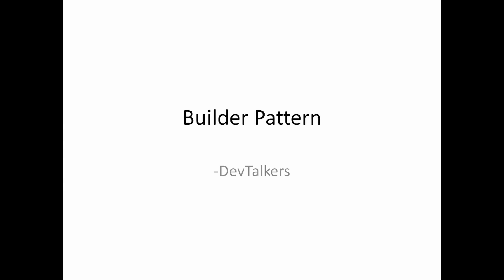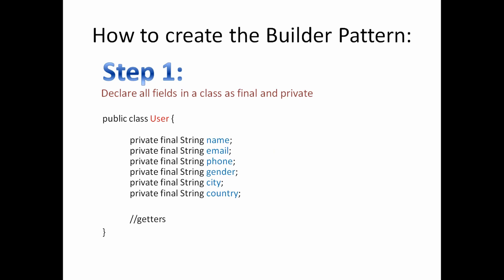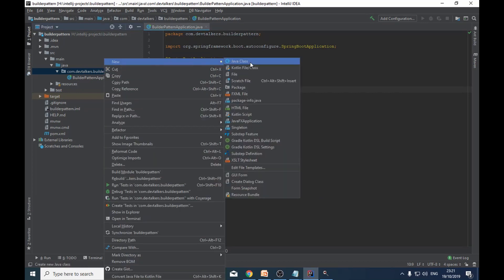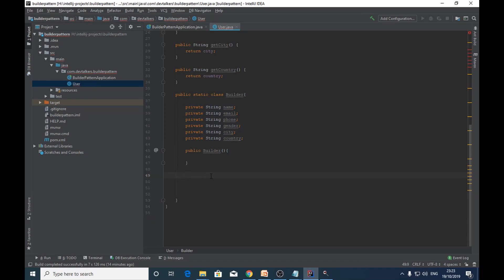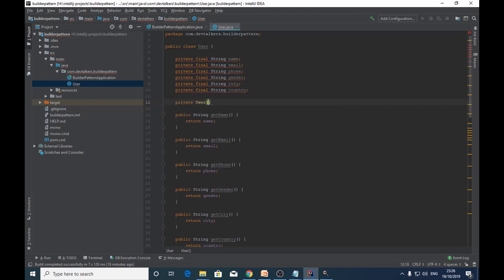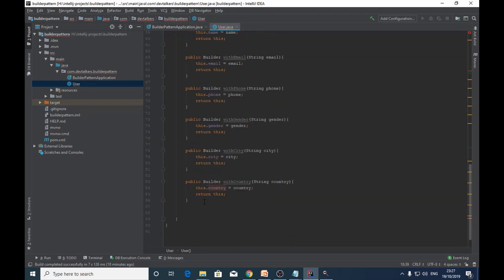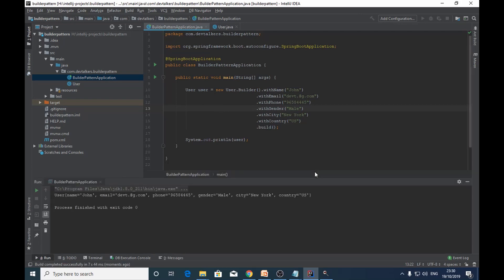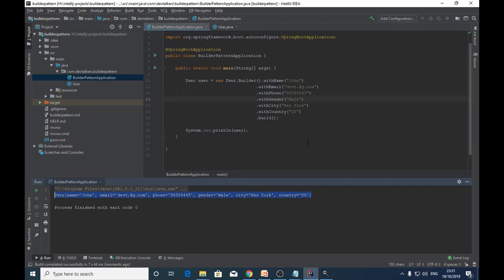How to create a builder design pattern in java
In this video guide, we will learn a step-by-step process on how to create a builder pattern in java. We will also discuss what are the benefits of the builder pattern and where should we use the builder pattern.